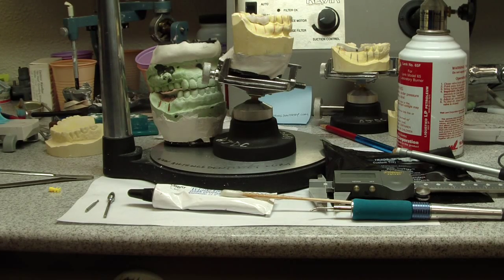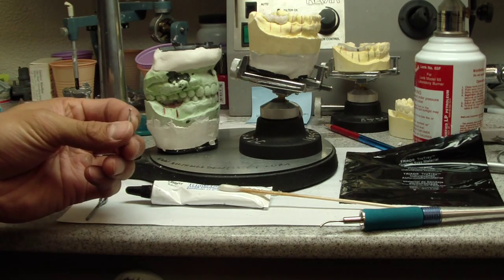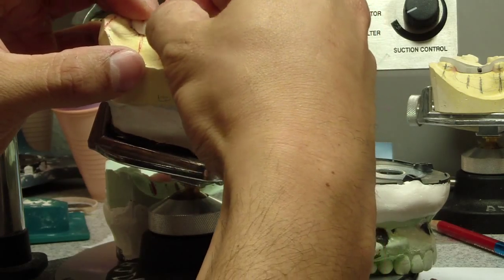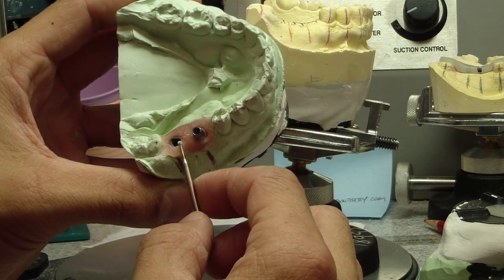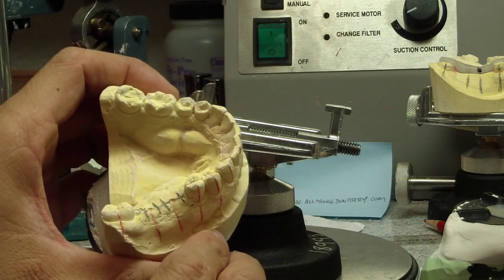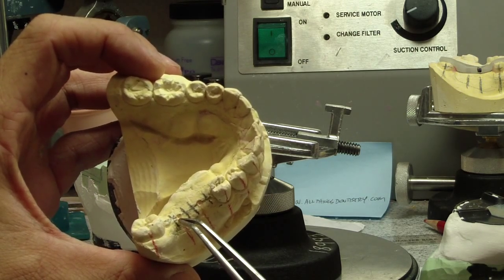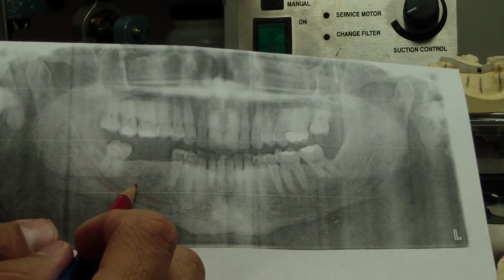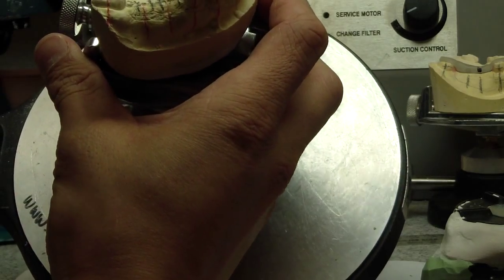How to Make an Implant Stent Part 1 - What you need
I arrived to the residency w/ a mentor describing in a powerpoint lecture how to use fabricate an implant stent.  There was no hands on.  Painful.  These were the directions:
1. Waxup - needs approval before moving on.
2. Duplicate the waxup and pour in stone.
3. Make a vacuum formed matrix of waxup duplicate
4. Cut the matrix to the region that you are placing implants
5. Use a round bur to cut a hole in the central fossa/groove of the waxup.
6. Take a 2mm twist drill and make a divit in the cast
7. Take Ortho acrylic, fill the vaccuum formed matrix w/ acrylic, seat on cast, place in pressure pot.
8. Whittle away.  Don't break it!
So, I spent an hour rummaging the lab and building for this twist drill the mentor said we needed.  I tried that method of fabrication once, and never again.  Actually, it is the case that I"m showing using a different technique!

Today, 2 years later - I still cannot find a twist drill that is not in an implant placement kit.  I have looked for an old twist drill in all departments, and they are not to be found.  Of course, they are thrown out after x number of uses!

Here's an easier method - hardware store - 5/64" drill bit.  It's cheaper than an old twist drill and you don't have to wait for one to be timed out.